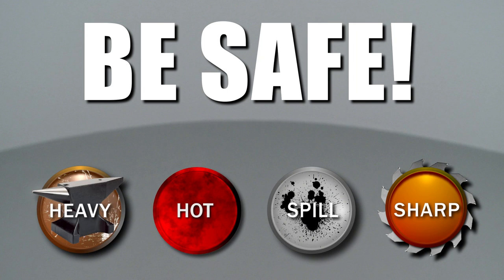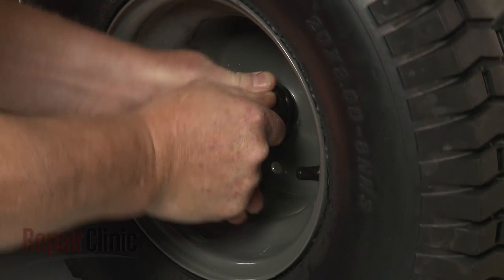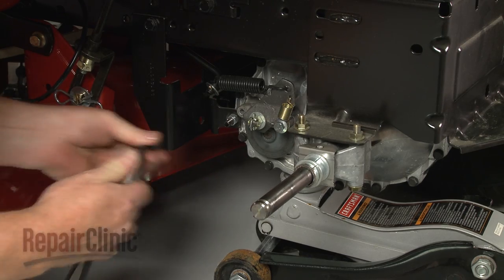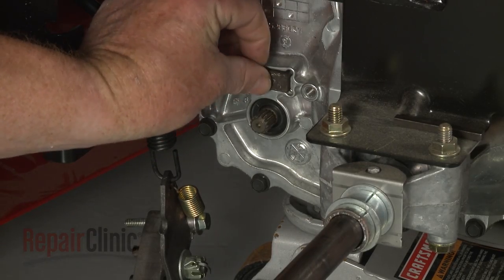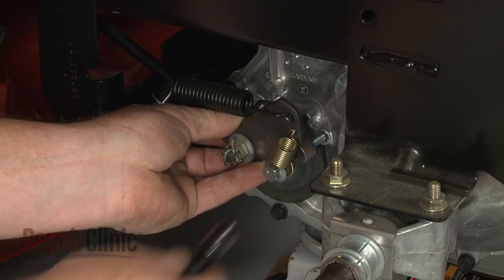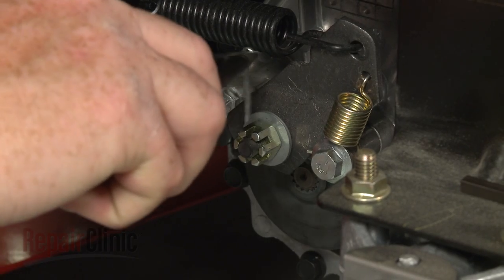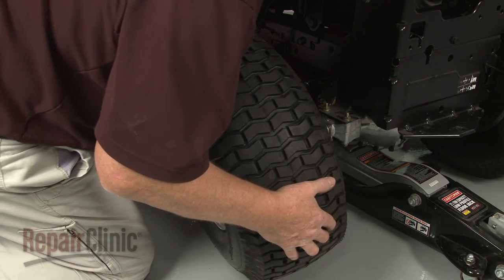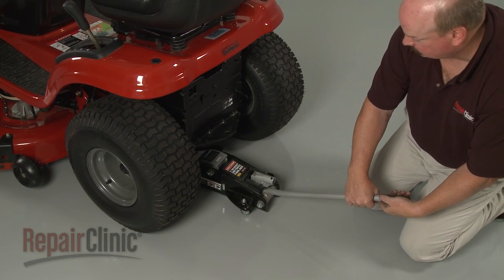Craftsman Riding Lawn Mower Brake Pad Replacement #532142883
This video provides step-by-step instructions for replacing a brake pad on Craftsman riding lawn mowers. The most common reason for replacing a brake pad is when it is worn; the pads should be checked for wear as part of regular preventive maintenance.

All of the information in this brake pad replacement video is applicable to the following brands: Craftsman
Tools used: floor jack, large flat-head screwdriver, 7/16” socket, 9/16” wrench